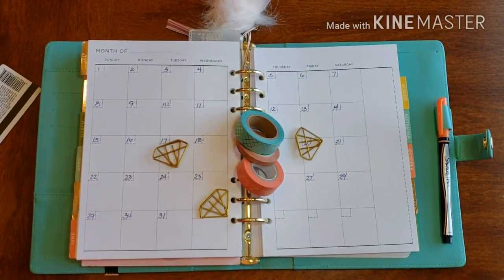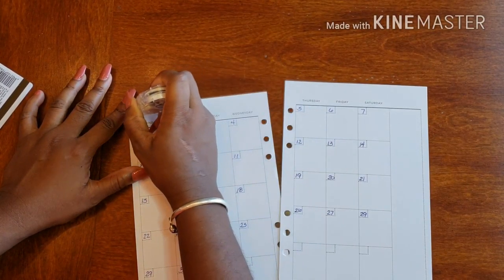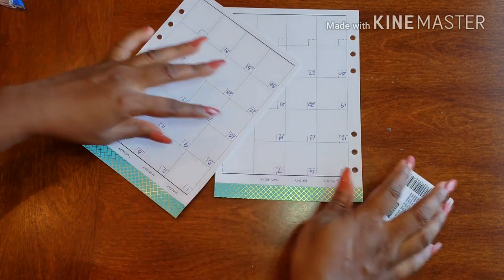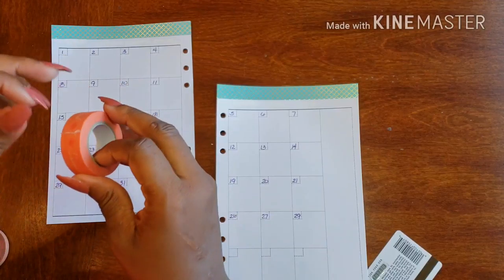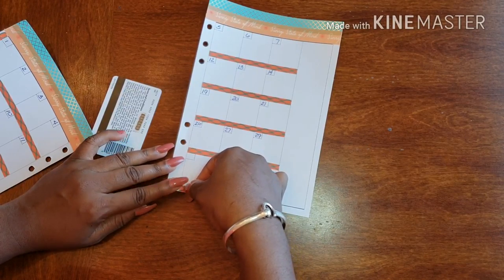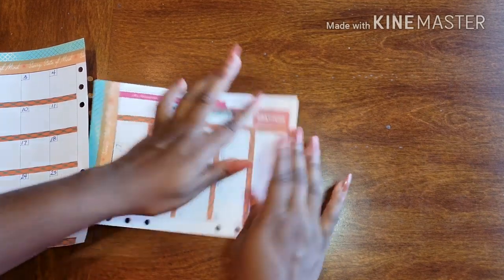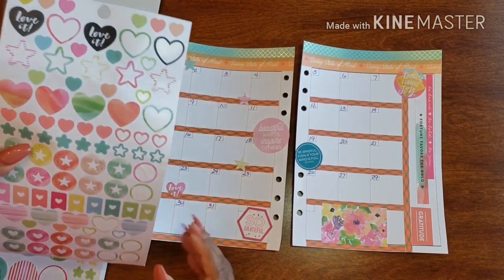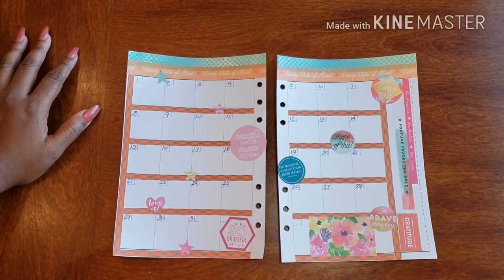Plan With Me// Gratitude Planner - July Monthly Spread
Another Month to show some Gratitude and I have to make sure that my monthly spread for the July is fit for the task. Come plan with me as I get my Gratitude Planner for the Month of July

Don't Forget ...